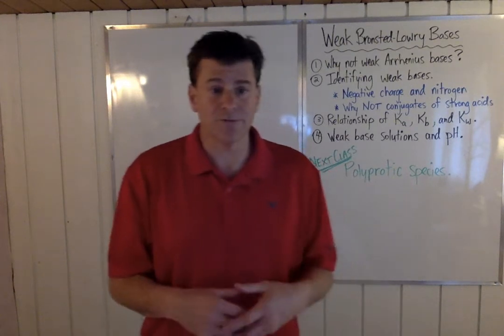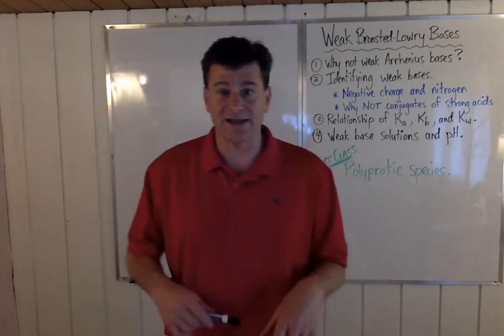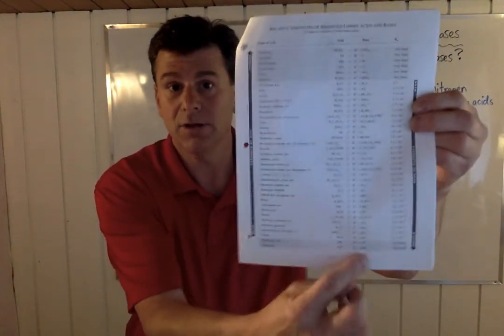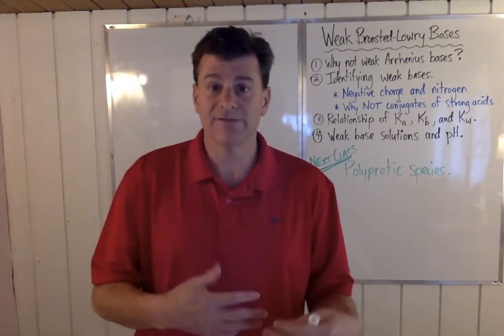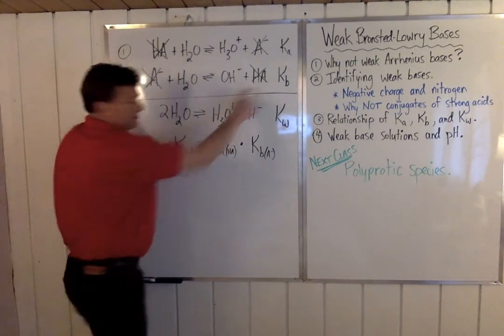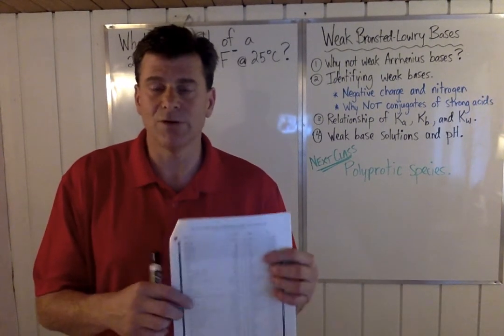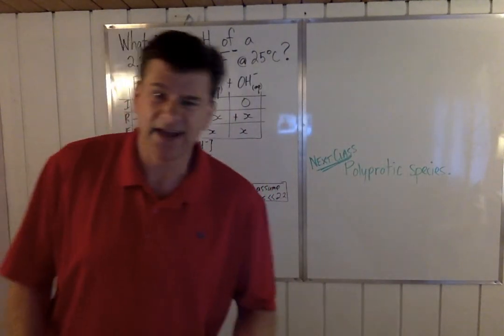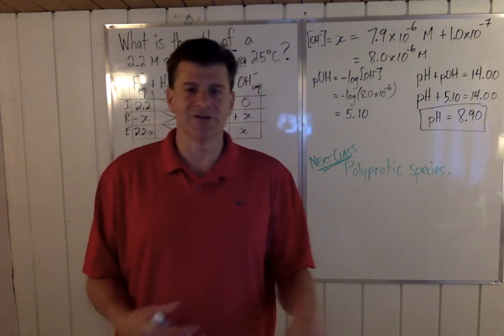Bennett's Chemistry 12 Tutorials - #9 - Solutions of Weak Bases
Acids and Bases. Discussion about identifying weak Bronsted-Lowry bases, why conjugate bases of strong acids are NOT bases, the relationship of Ka, Kb, and Kw, and Kb calculations for weak bases.